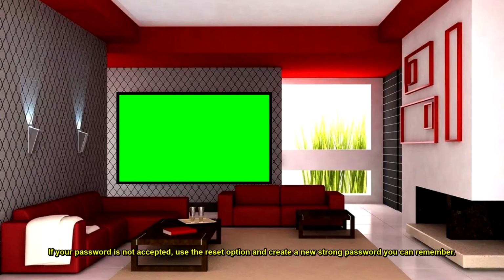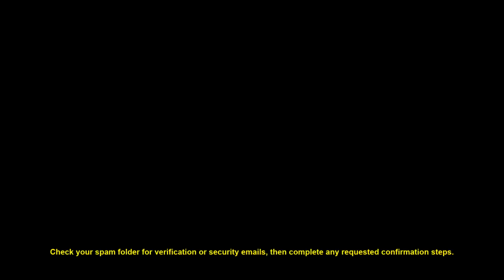How to Optimize Facebook Ads with AdEspresso - Beginner Guide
Unlock the secrets to successful Facebook advertising with our comprehensive beginner's guide on optimizing Facebook Ads using AdEspresso! In this video, we’ll walk you through the essential steps to create effective ad campaigns, target your audience, and analyze performance metrics. Whether you're new to Facebook marketing or looking to sharpen your skills, this tutorial will equip you with the tools you need to maximize your ad spend and achieve better results. Don't miss out on these expert tips!